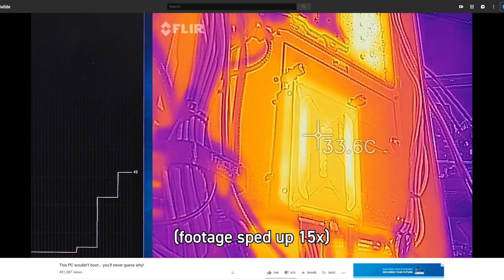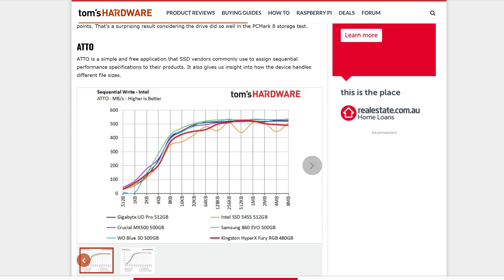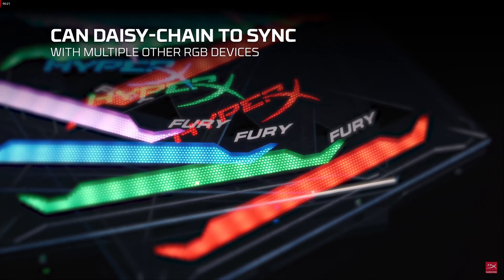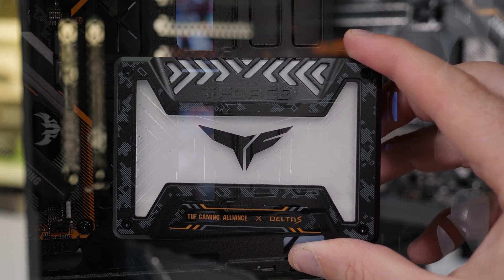RGB SSDs, Hot As Hell or Just Fabulous?